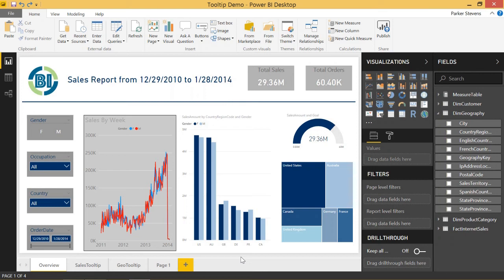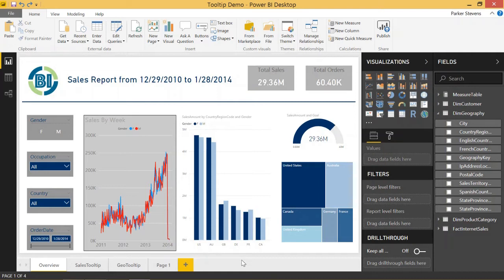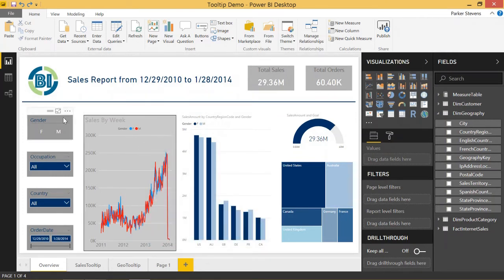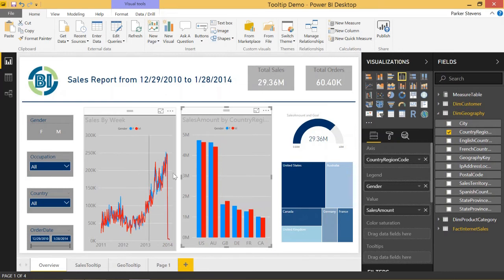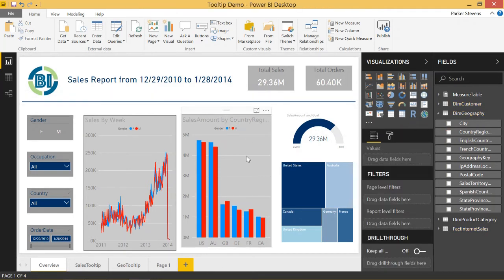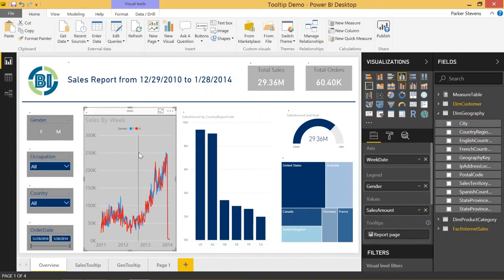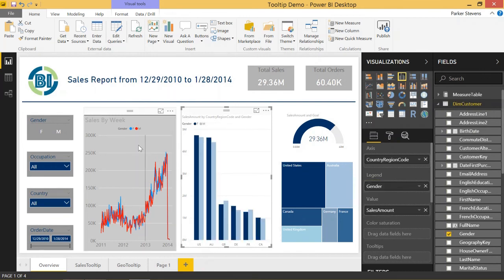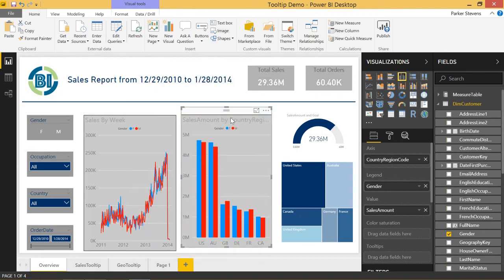Power BI - Format Painter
The format painter is an awesome way to carry through all of your formatting of one graph to another! It can save a lot of time if you have multiple visuals that you need formatted identically.